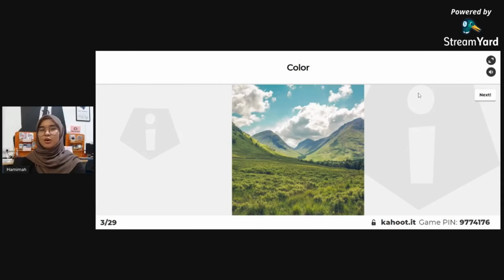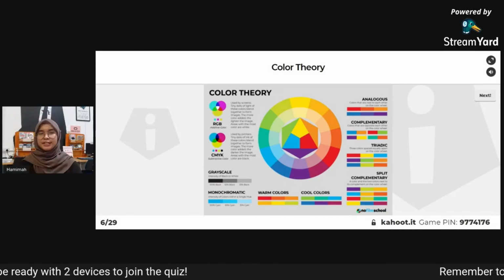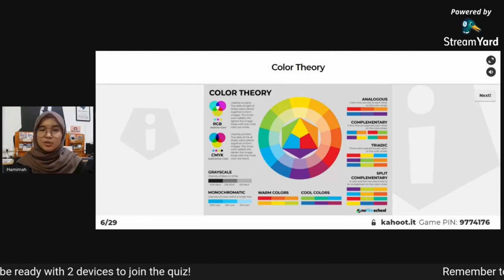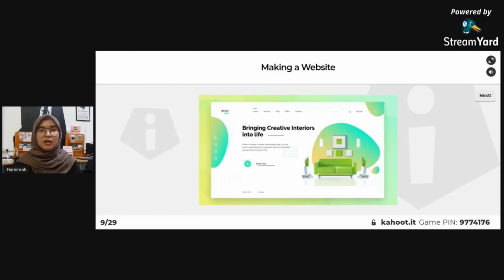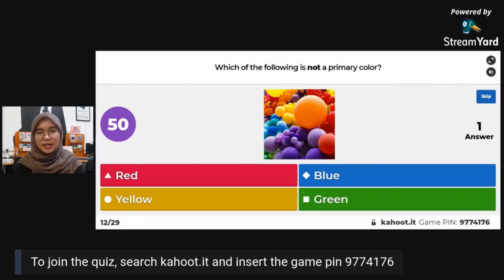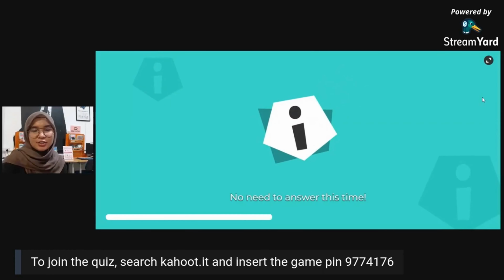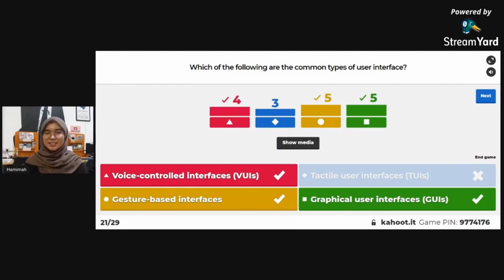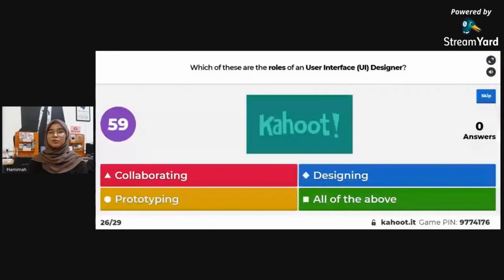STEAM Trivia S2 - Color Theory 101 - 11 Oct 2020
Explore Color Theory this week with STEAM Trivia, join others in the Kahoot! quiz to test your knowledge.